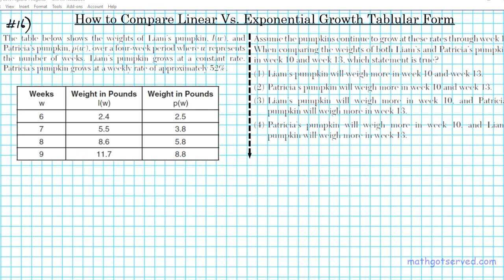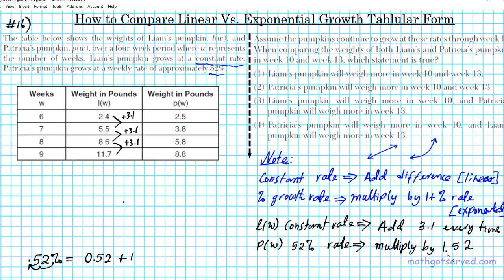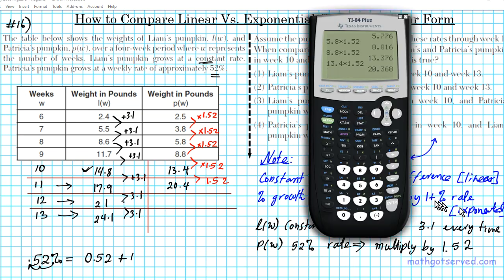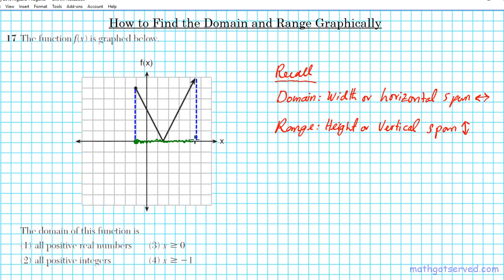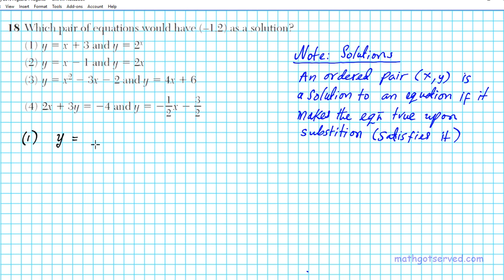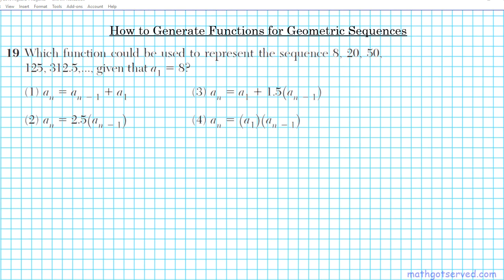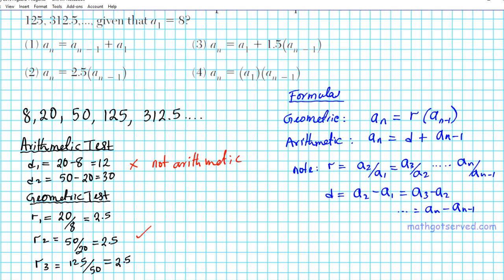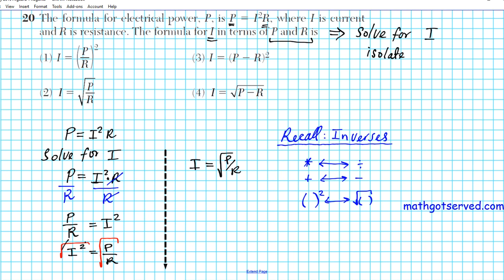January 2019 algebra 1 # 16 to 20 NYS Regents exam solutions worked out steps New York